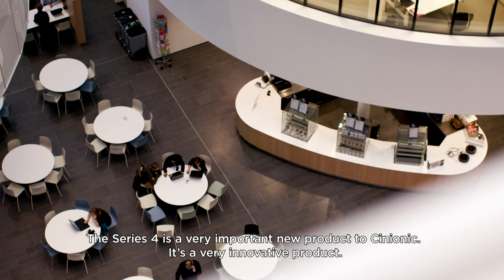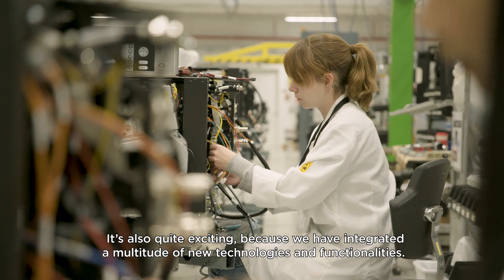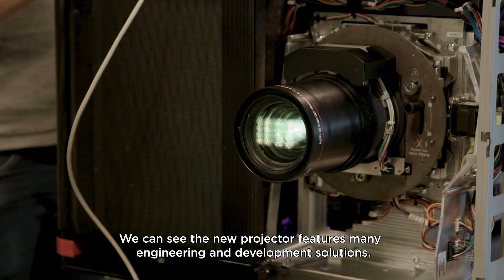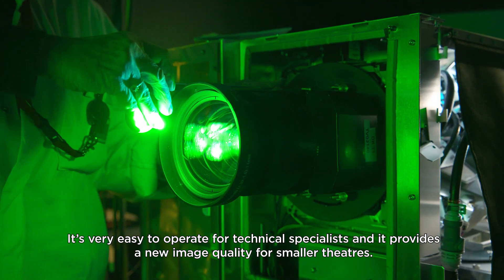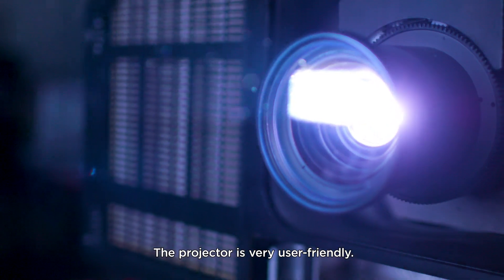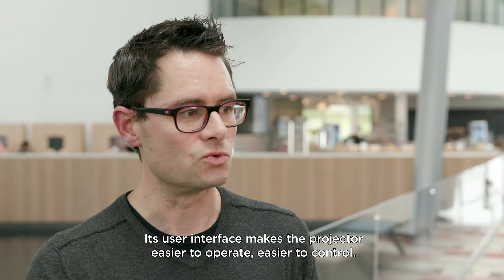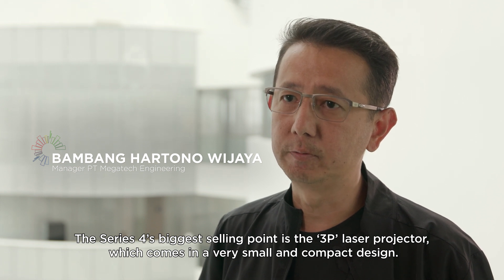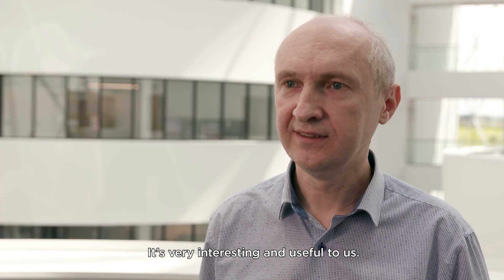What makes Barco Series 4 such great laser cinema projectors?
Our customers Kinocomfort and PT Megatech Engineering explain in this short video.